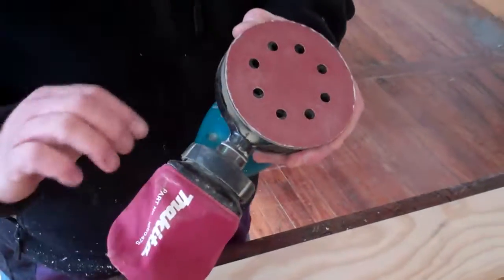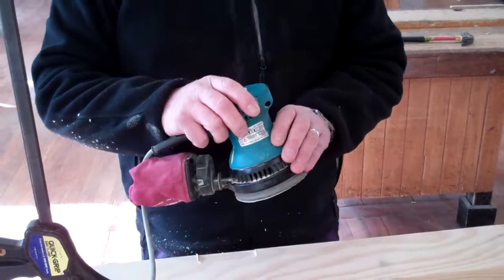Random orbital sander